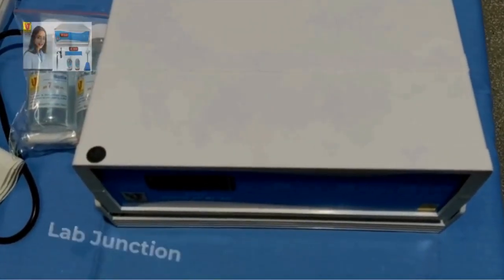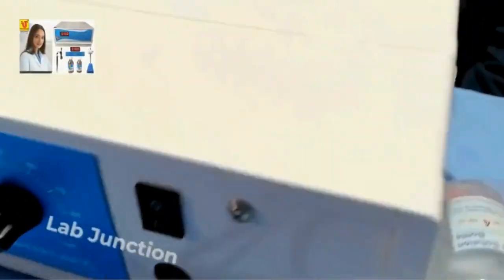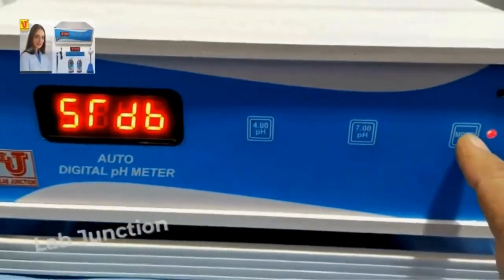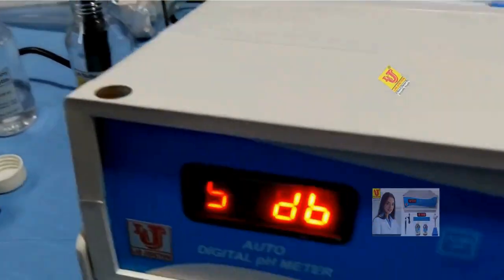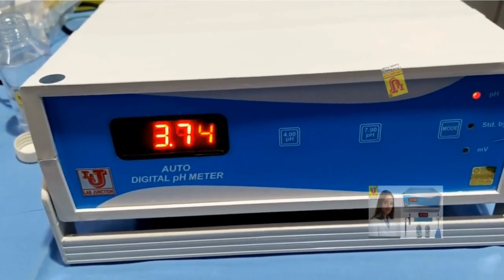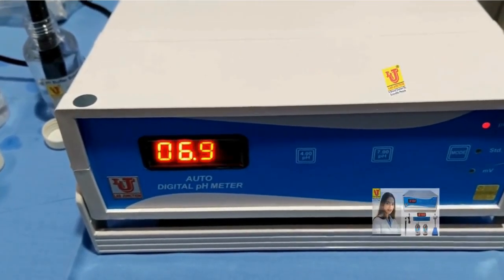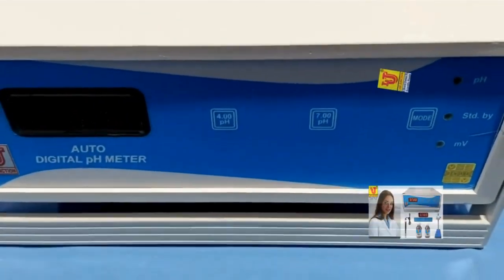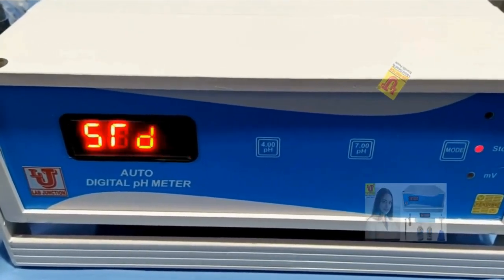pH Meter pH Meter Digital Auto